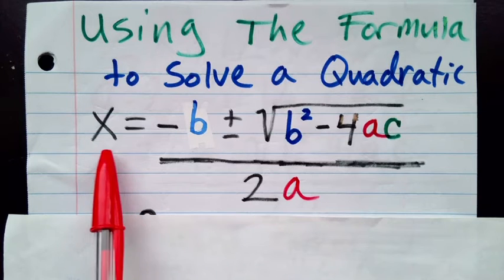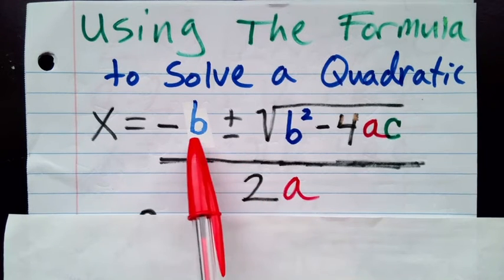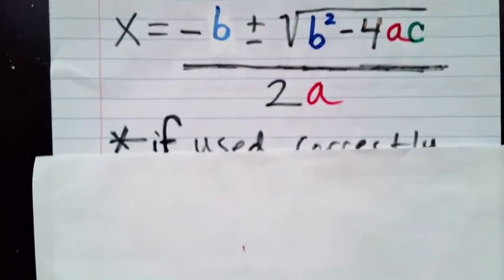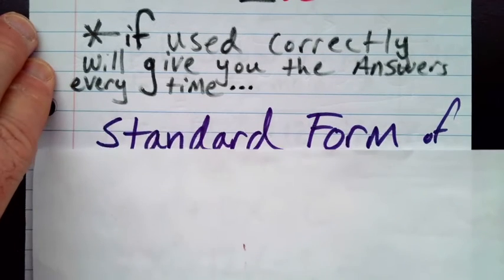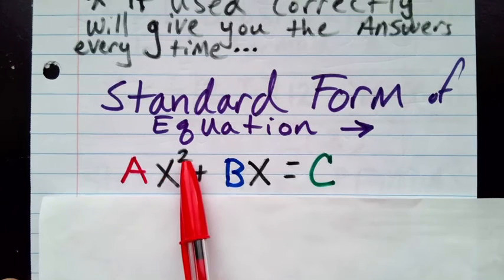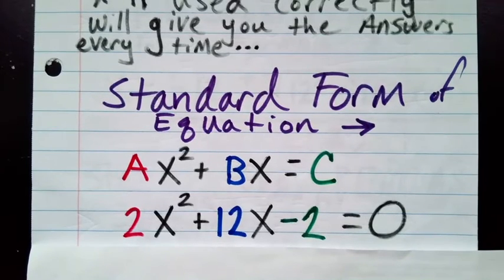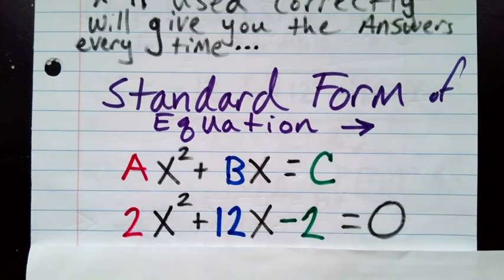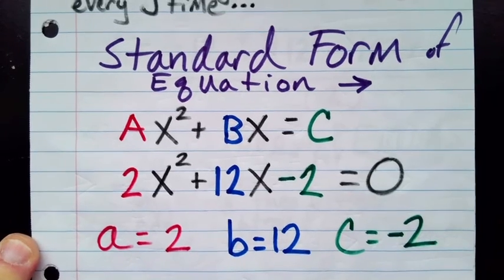Using the Quadratic Formula to Factor Polynomials Video #1